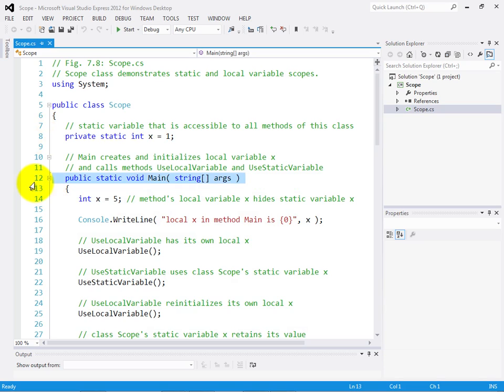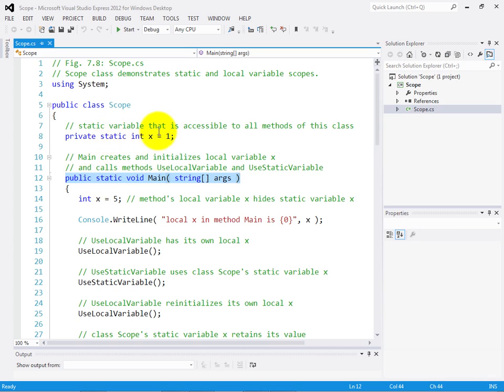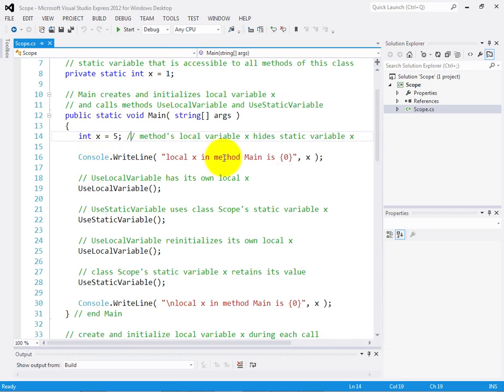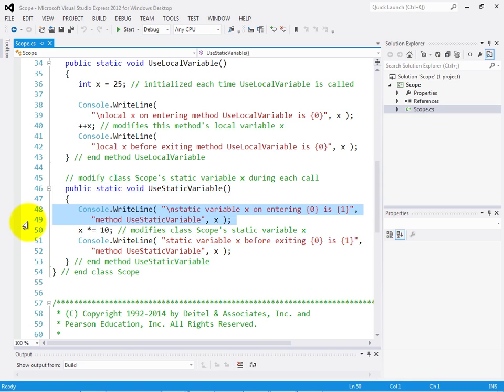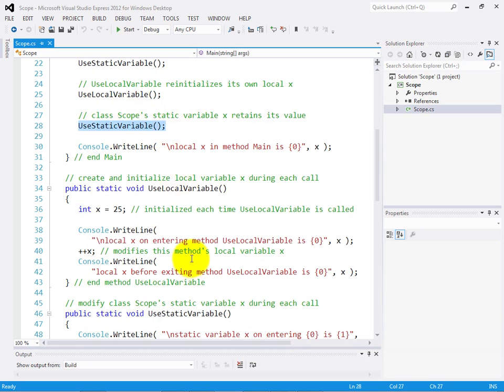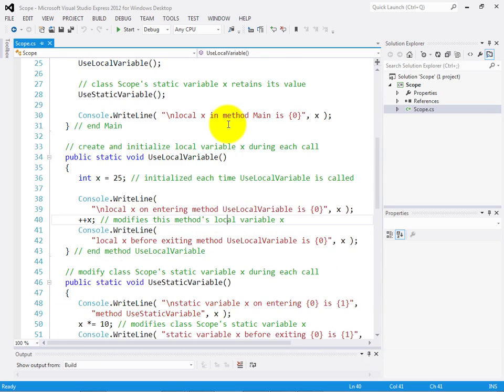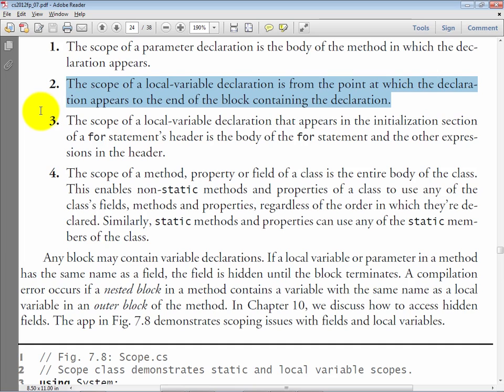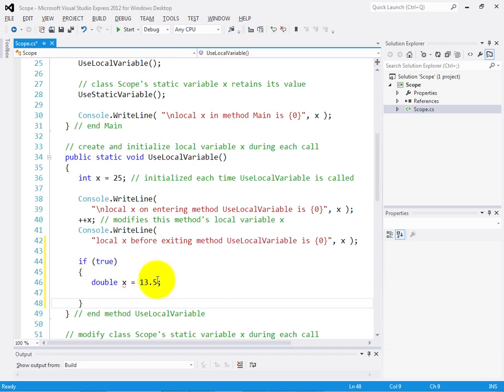scope Of Declarations | csharp for beginners | part 36